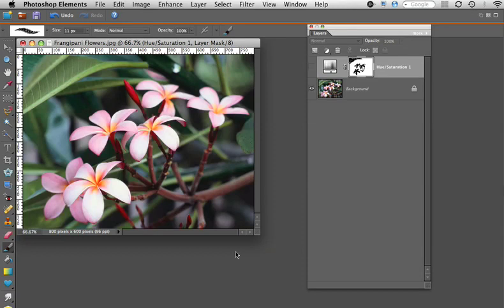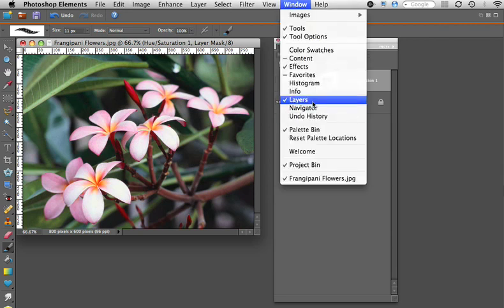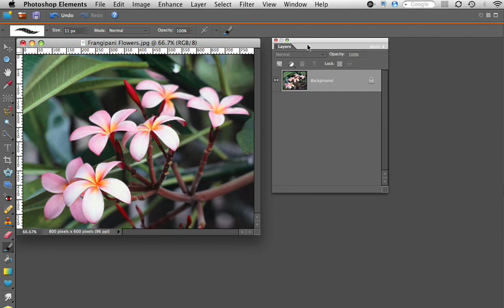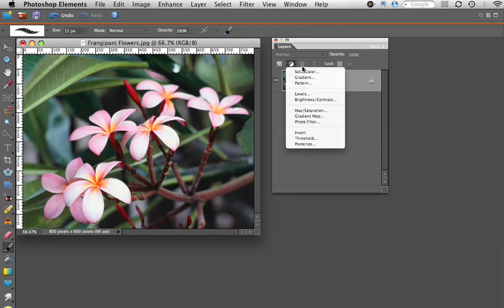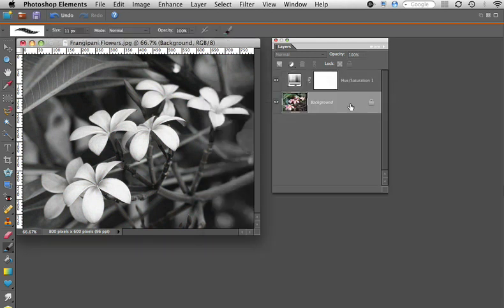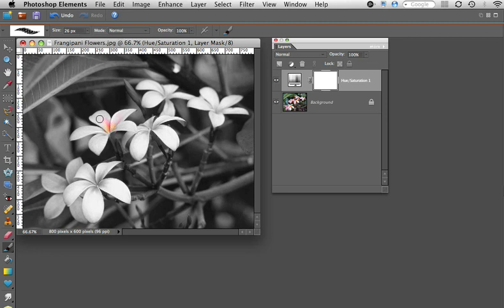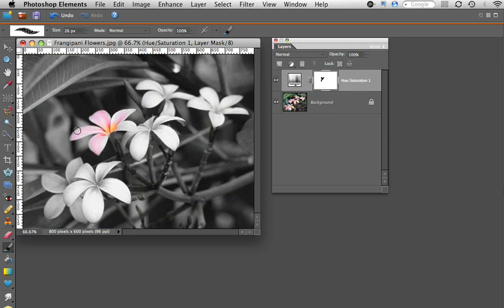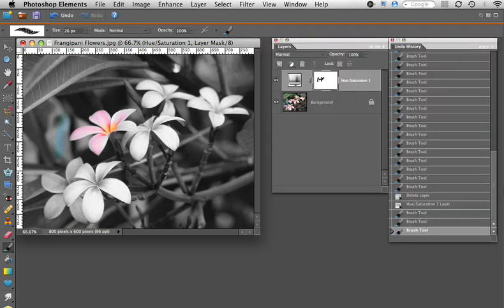PhotoShop Elements - Hue & Saturation Layer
Create a photographic special effect with a Hue & Saturation Layer.